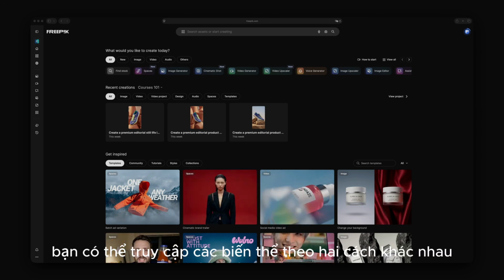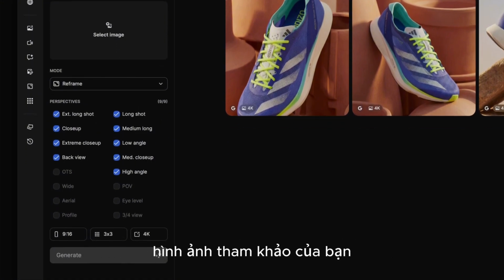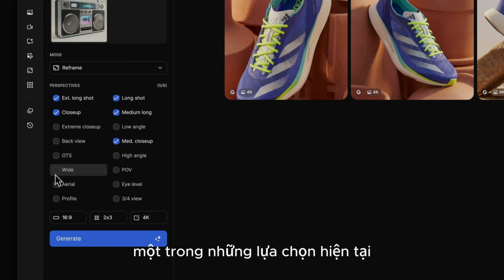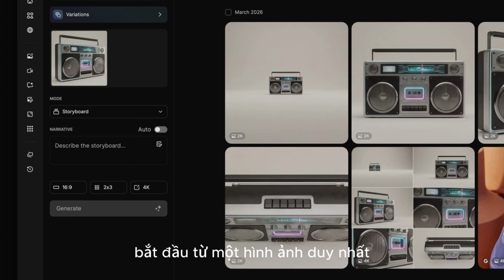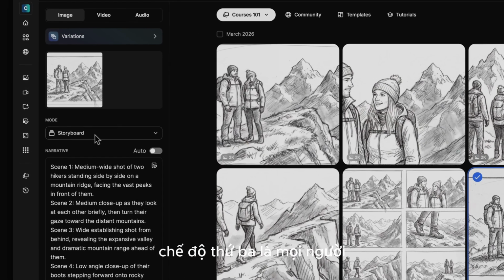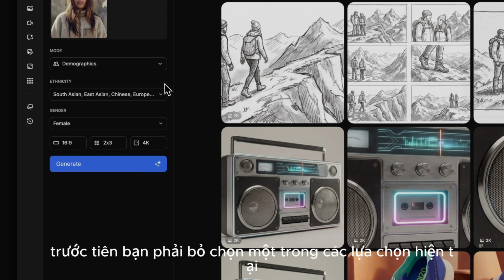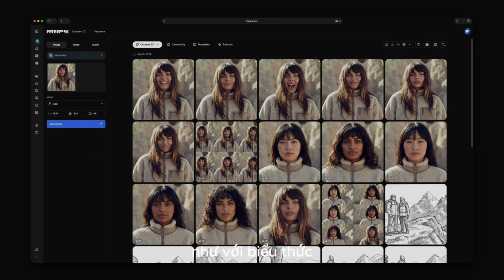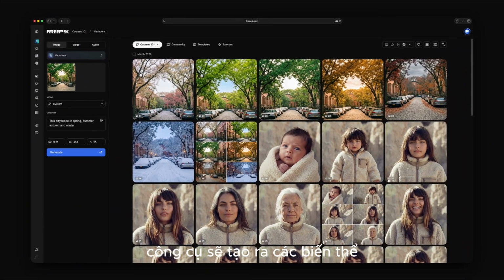Tạo nhiều phiên bản hình ảnh khác nhau bằng cách sử dụng Biến thể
Hãy học cách tạo nhiều phiên bản khác nhau của một hình ảnh bằng tính năng Biến thể trên Freepik. Hướng dẫn này sẽ chỉ cho bạn cách tạo ra nhiều phiên bản khác nhau cho cùng một ý tưởng — khám phá các bố cục, phong cách và chi tiết khác nhau trong khi vẫn giữ nguyên ý tưởng cốt lõi.

Đây là quy trình làm việc thiết yếu dành cho những người sáng tạo muốn lặp lại nhanh chóng, thử nghiệm A/B các hình ảnh hoặc khám phá các hướng sáng tạo mà không cần phải bắt đầu lại từ đầu.

🎓 Thuộc Freepik Academy